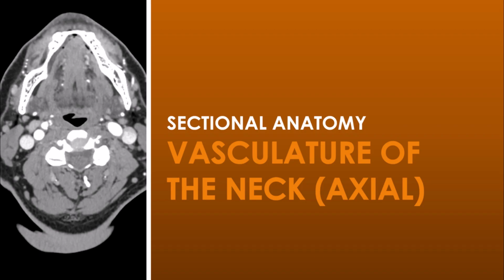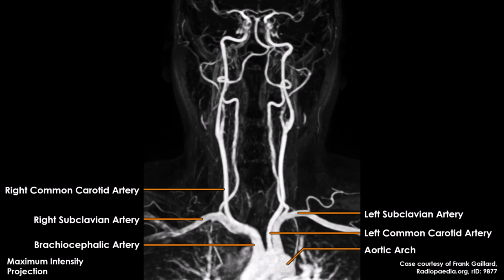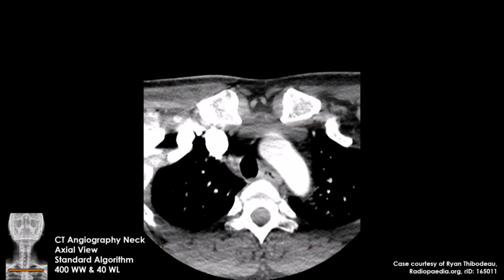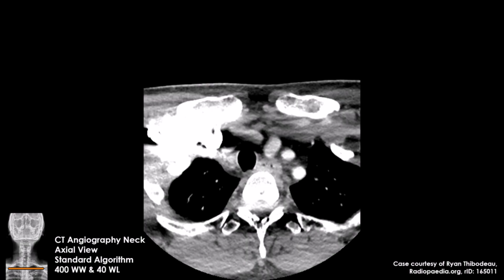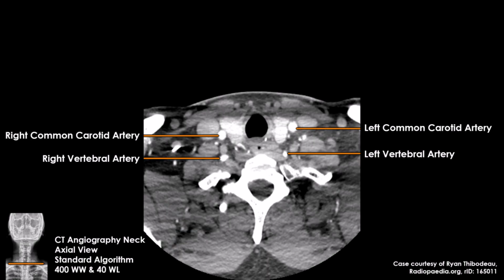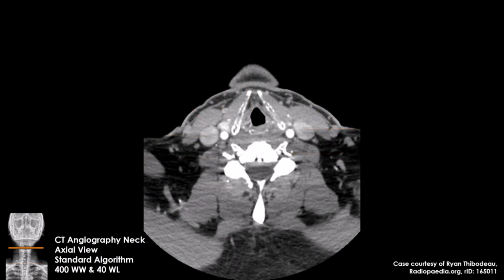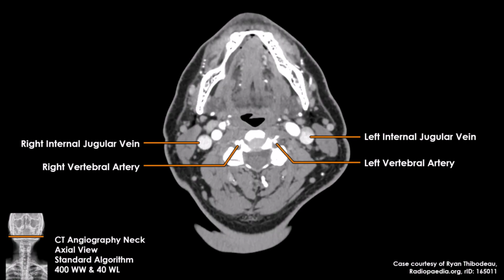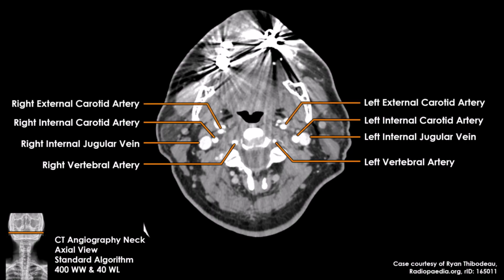Neck Vasculature on CT Scans (Axial)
Use this link to view course details and additional lessons.

➡️ LESSON DESCRIPTION:
This lesson demonstrates how to recognize the arteries and veins of the head and neck on a maximum intensity projection (MIP) and on an axial CT angiograph performed with iodinated contrast. Objectives: 1. Identify the arteries of the head and neck that branch from the aortic arch, including the brachiocephalic, carotid and subclavian arteries. 2. Identify the minor arteries of the head and neck, including the vertebral and basilar arteries. 3. Identify the veins of the head and neck, including the superior vena cava and jugular. 4. Recognize the major and minor arteries of the head and neck on a Maximum Intensity Projection (MIP). 5. Recognize the veins and arteries of the head and neck on an axial CT angiograph performed with iodinated contrast.